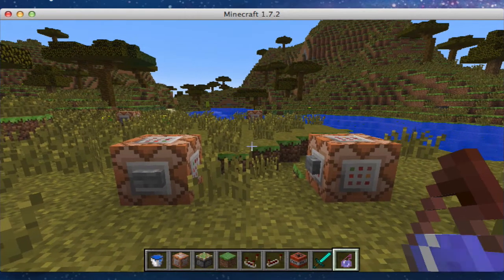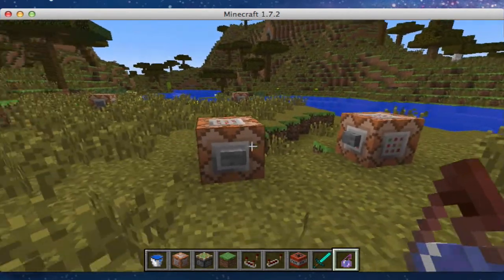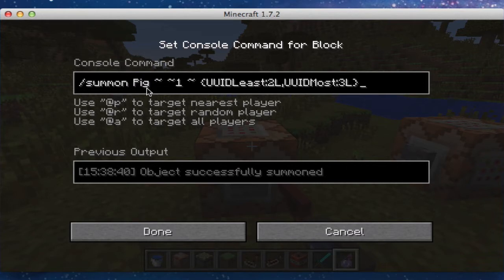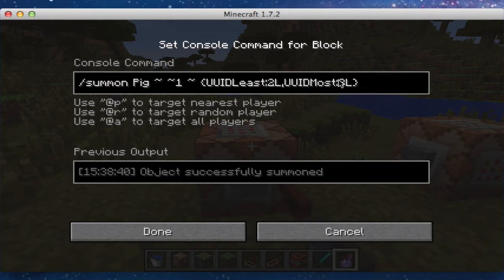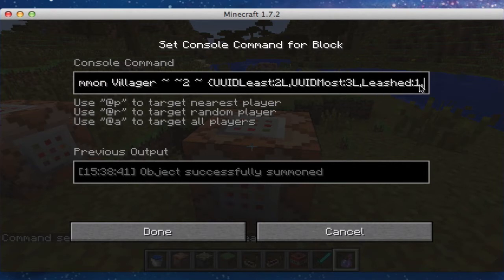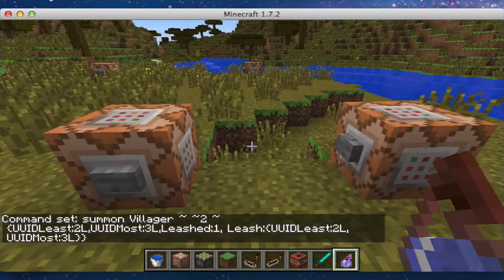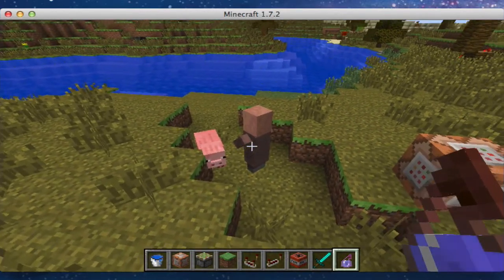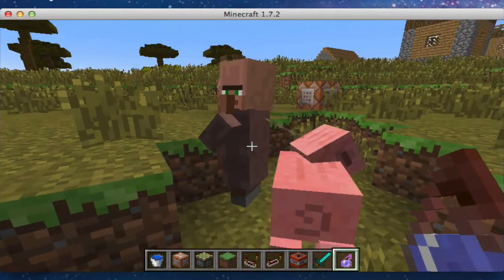Minecraft Tutorial: Leash mobs together in 1.7! (No MCEdit)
Hey guys! Today, we will be leashing mobs together with command blocks.

Commands: /summon Pig ~ ~ ~ {UUIDLeast:2L,UUIDMost:3L}

/summon Villager ~ ~ ~ {UUIDLeast:2L,UUIDMost:3L,Leashed:1,Leash:{UUIDLeast:2L,UUIDMost:3L}}